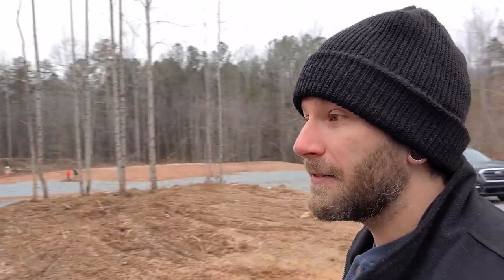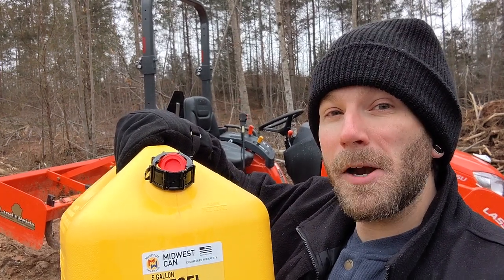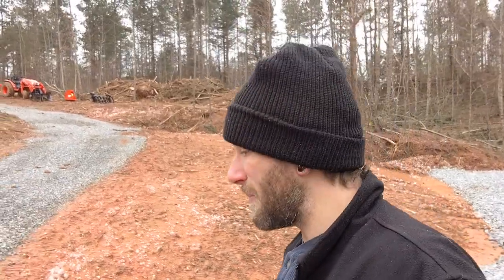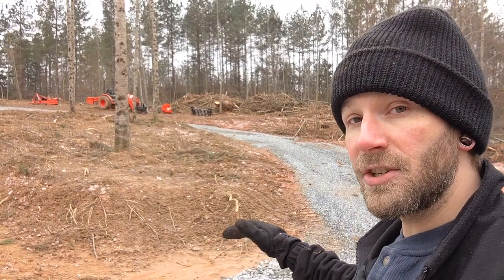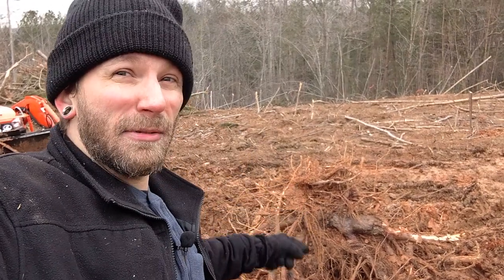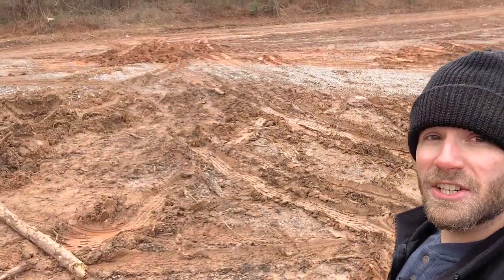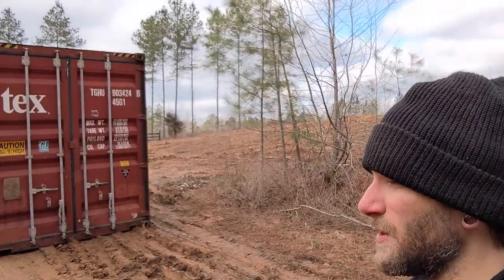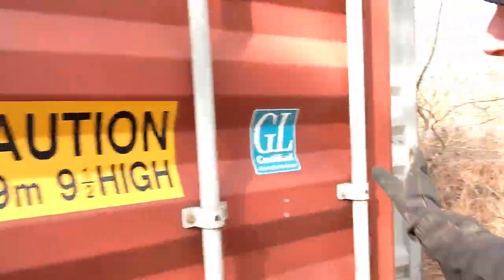Shipping Container & Tractor Disasters!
Farm VLOG #13 - Today has proven to be very unlucky! One thing after another kept going wrong on the farm today. Although there was one small success it was overshadowed by a long and disappointing day.